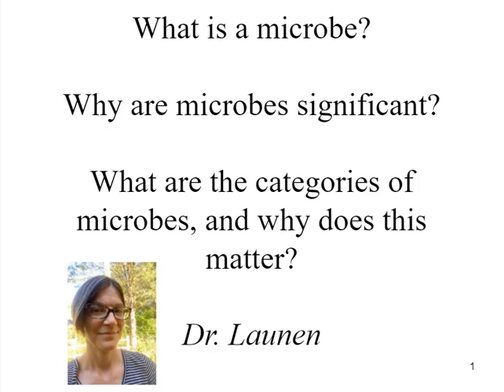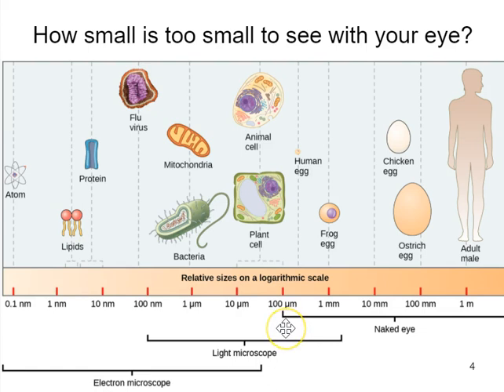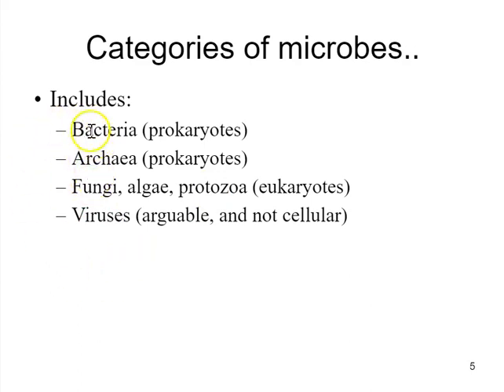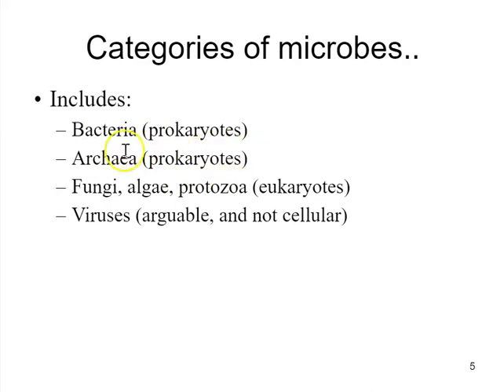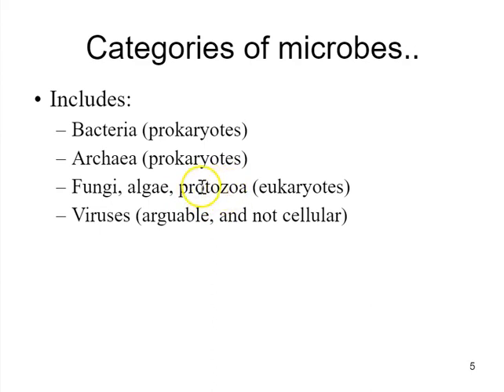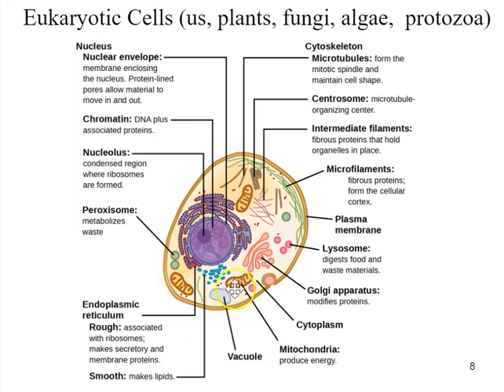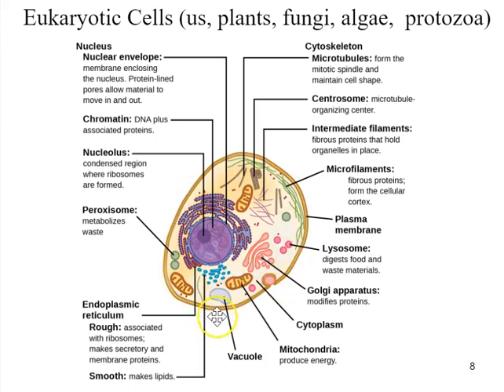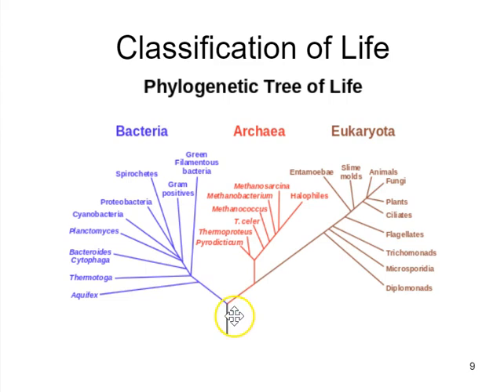Intro to Microbes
A basic introduction to microbes and their categorization, intended for my introductory microbiology class (Biology of Plagues) and similar classes.